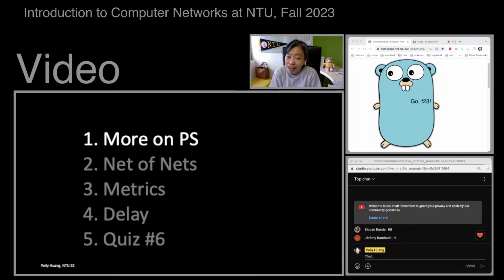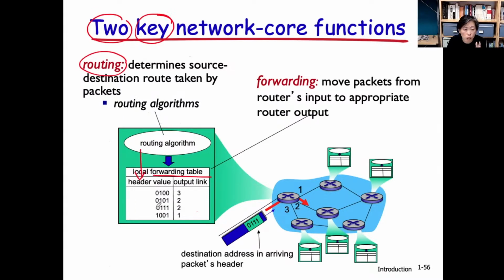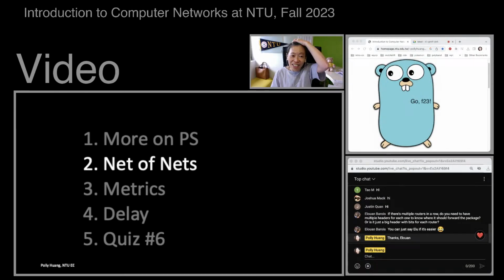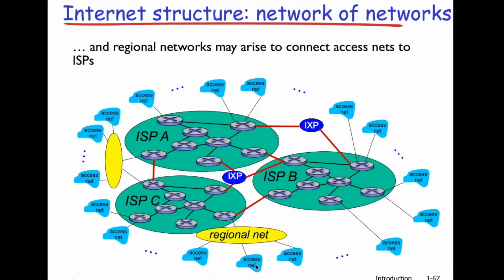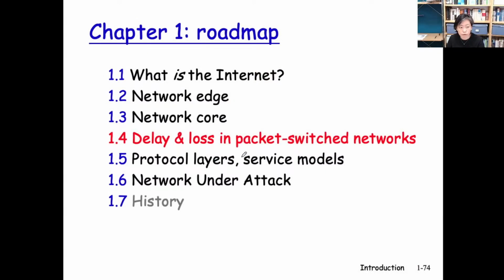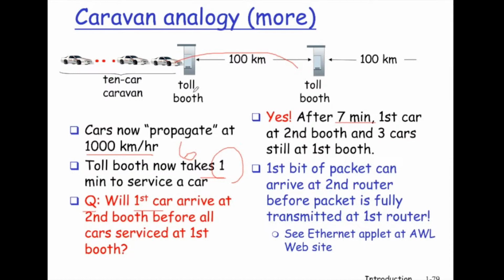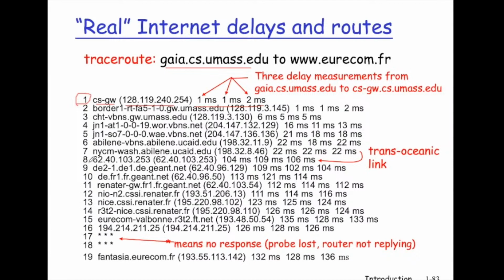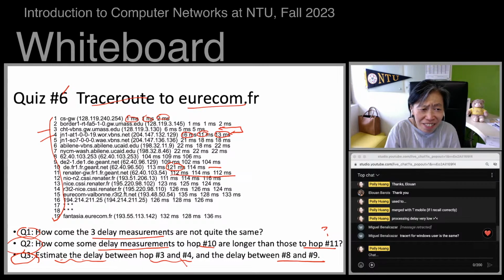pollys intro-cn f23 ep5 (09/20/2023)